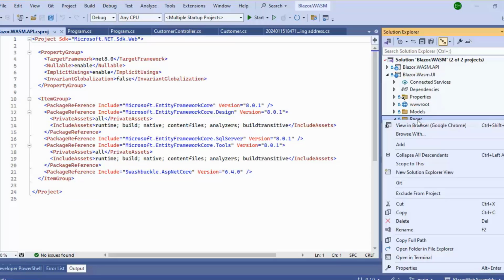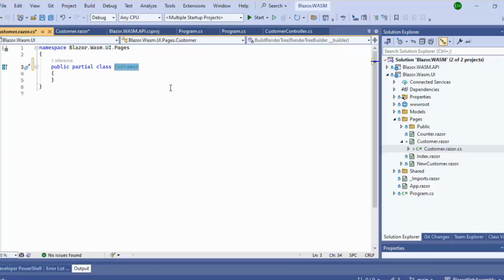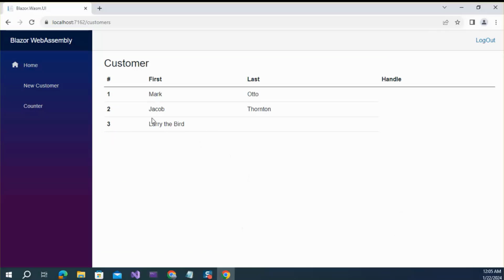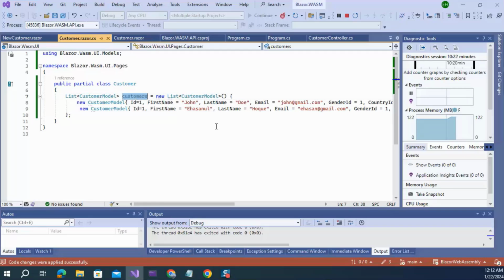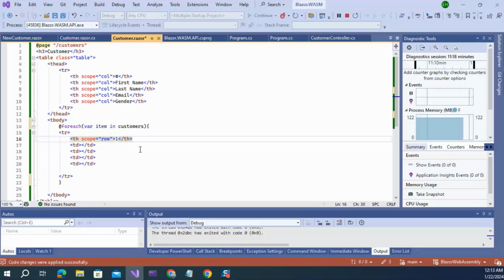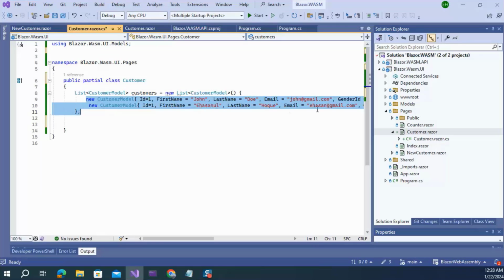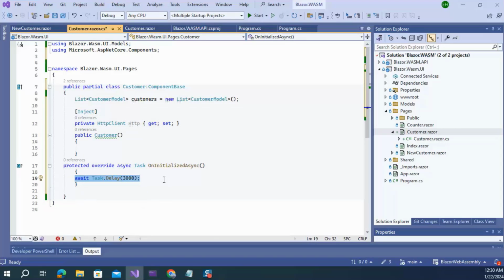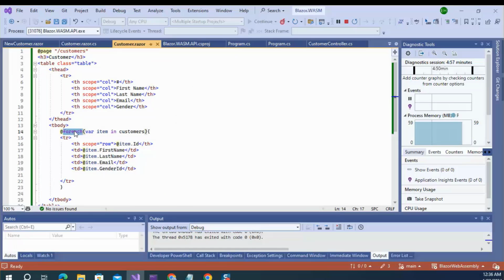List rendering in Blazor | Call rest get api from blazor | .Net 8.0 Blazor webassembly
How we can render list in blazor.

calling rest get api to read data